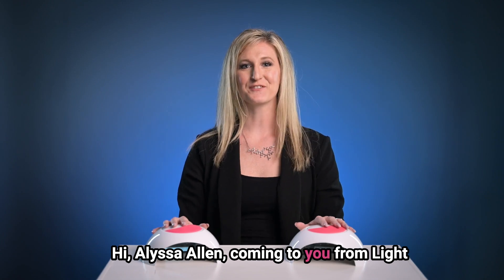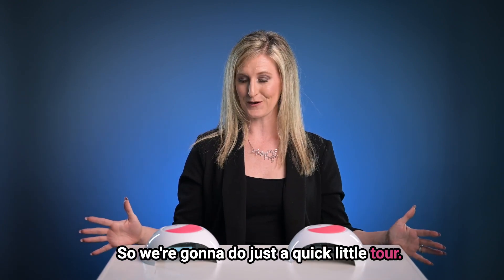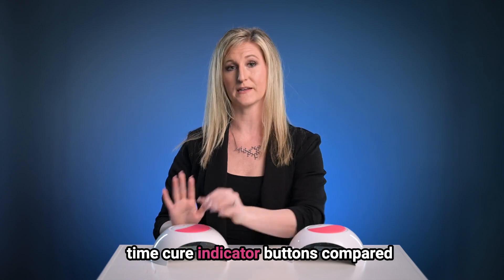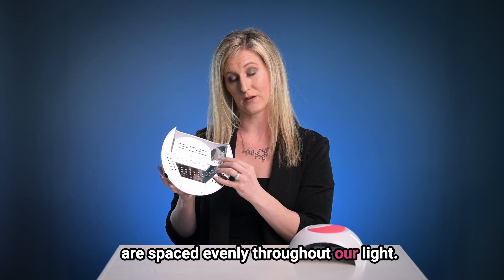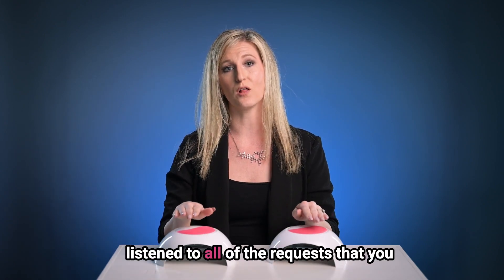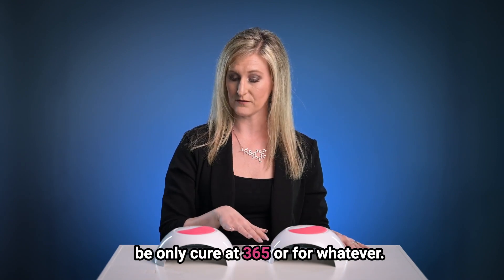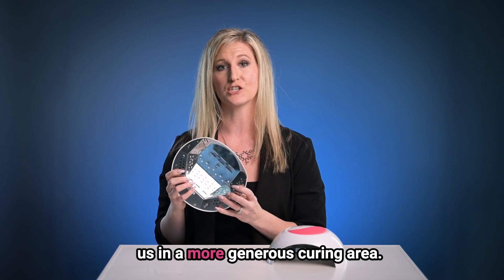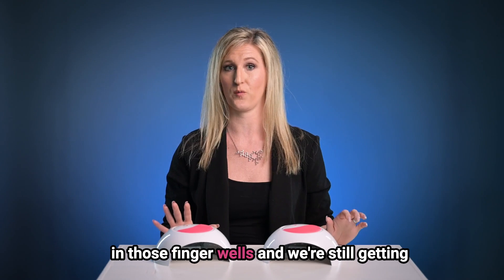LED Lamp Comparison | What’s New & Why It Matters for Nail Pros | Proper Curing Prevents Allergies!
💡 In this special Chemist Corner episode, LE's Lady Chemist Alyssa Allen compares the new Gen 4 Lamp, covering all the key upgrades—including the return of dual wavelength curing, 54 powerful emitters, and a larger, more forgiving cure area.

Whether you're a seasoned nail technician, a gel nail artist, or a gel enthusiast building your kit, this video will help you understand exactly why Gen4 is a game-changer for consistent, professional cures.

What You'll learn:
💡 How to quickly identify Gen4 vs Gen3 lamps
💡 Why dual wavelength curing matters (365nm + 405nm)
💡 How emitter count affects your curing results
💡 Tips to improve results with “wiggly” clients
💡 Why the Gen4 lamp is a must-have for curing all LE gels

Same size, better performance.
More power, more precision.
Backed by chemistry—built for pros.

👇 Watch now and upgrade your curing confidence!

Light Elegance HQ | Gel Nails | HEMA Free Gel | Nail Products | Nail Pro | Gel Manicure | Nail Enhancements | Nails